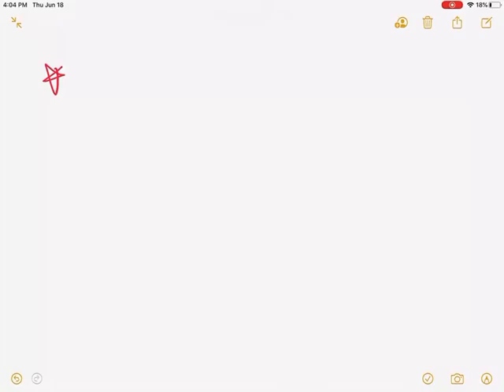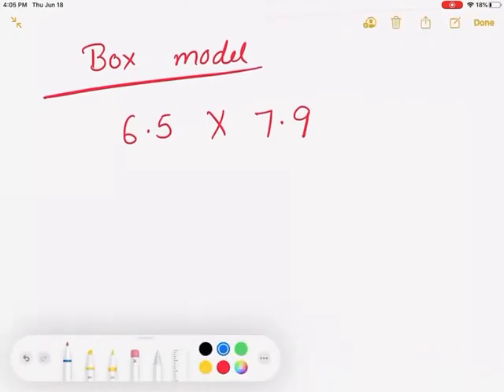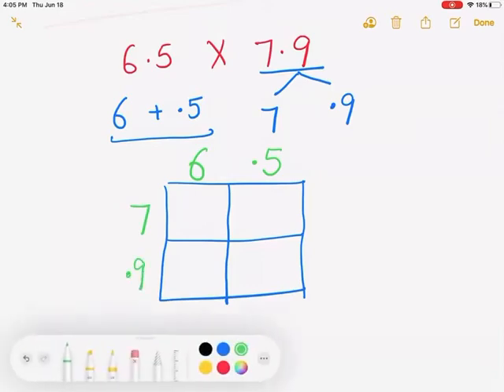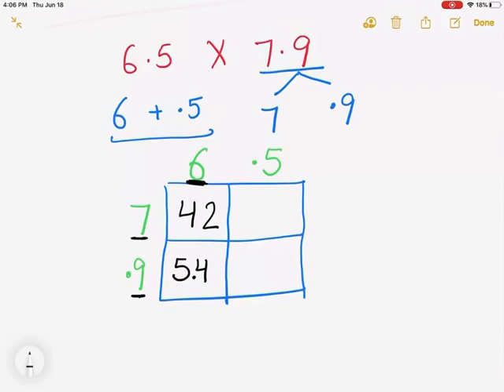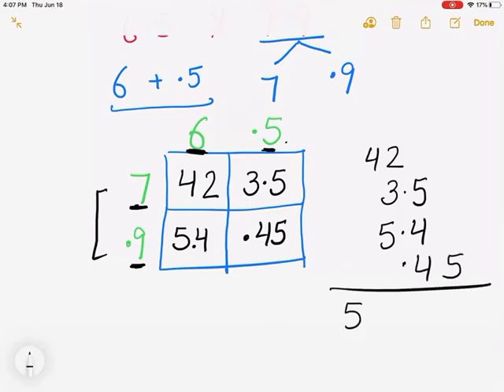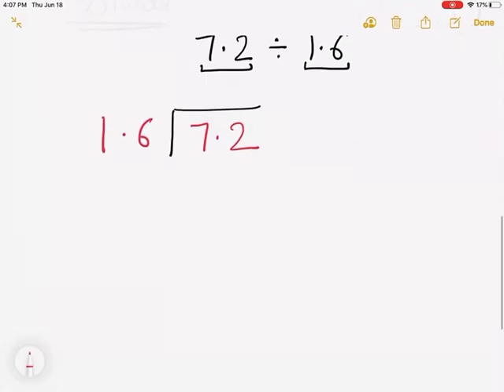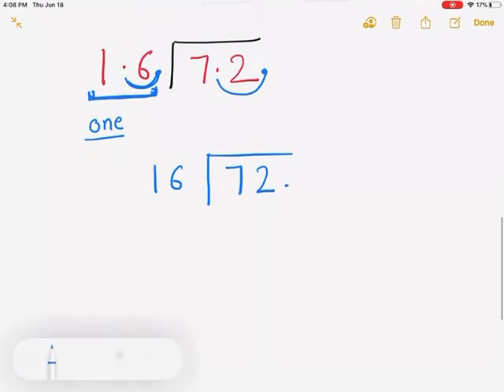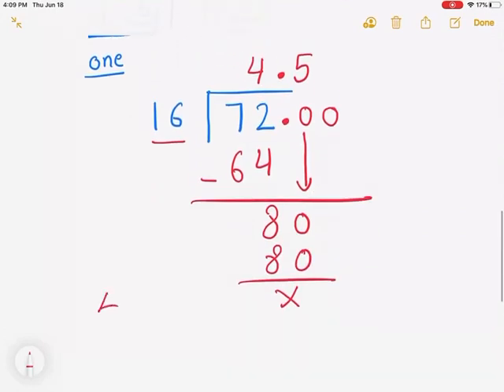Multiply and Divide Decimals Using Box Model